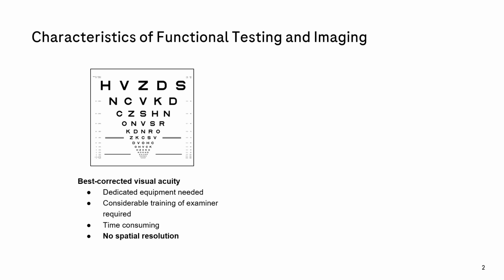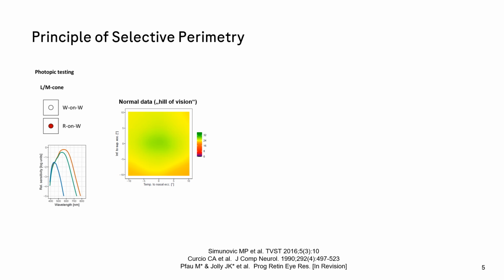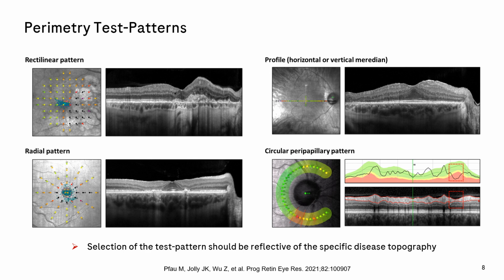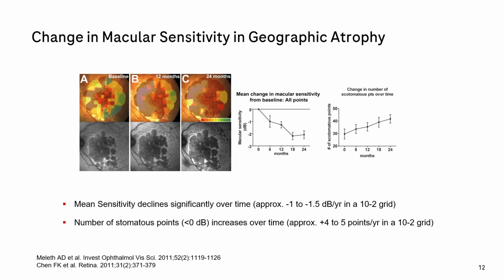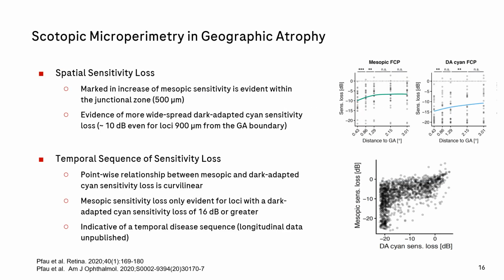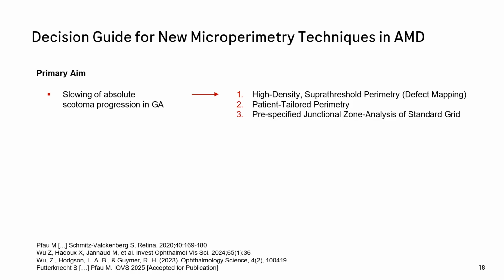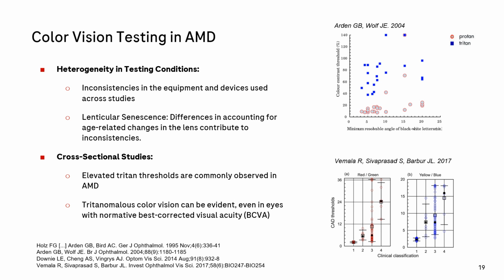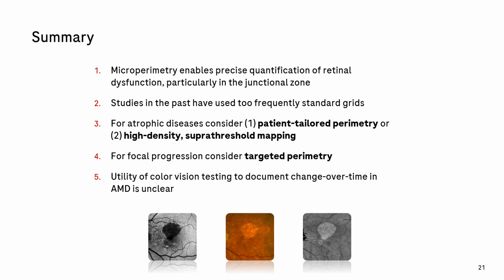Maximilian Pfau, PhD - Vision Testing in AMD Part2, Microperimetry and Color Vision